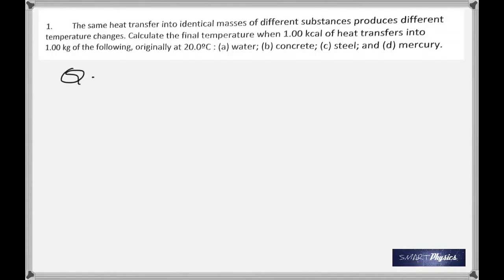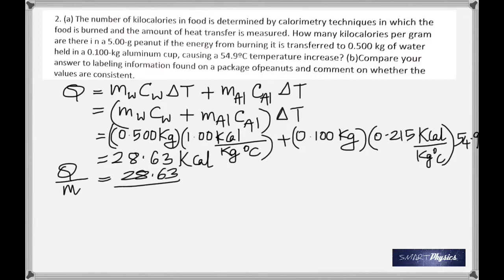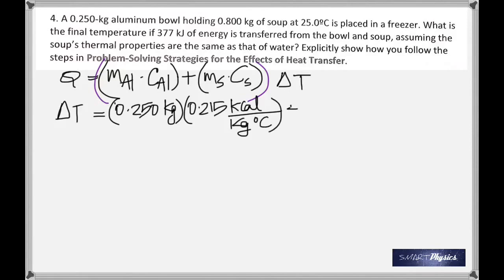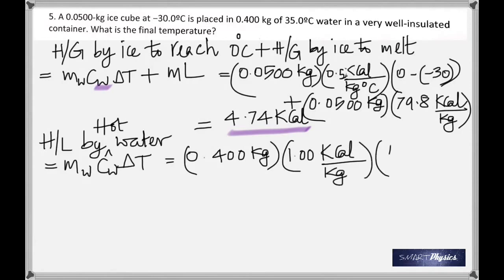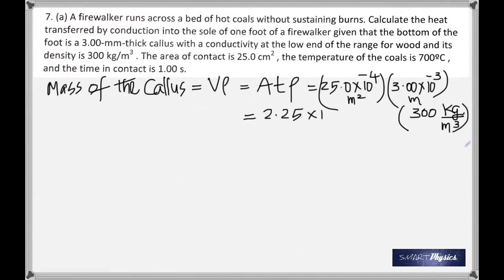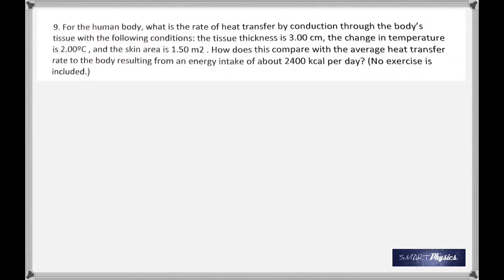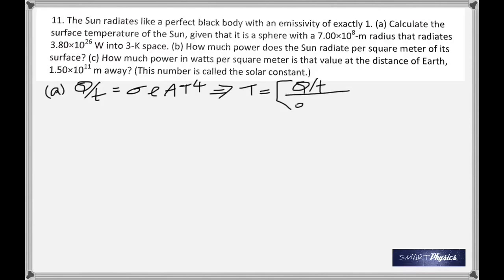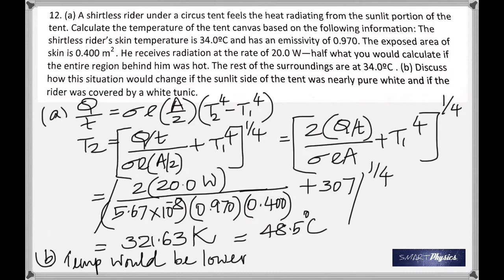Heat Problems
Problems on Heat and Heat transfer.